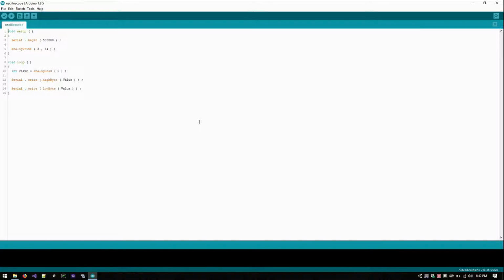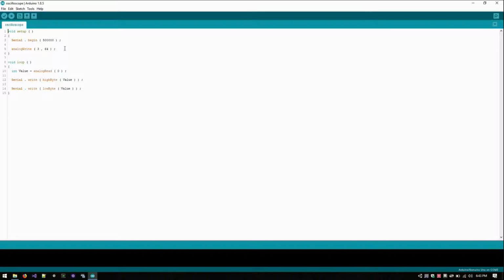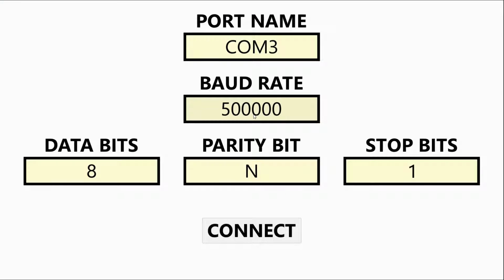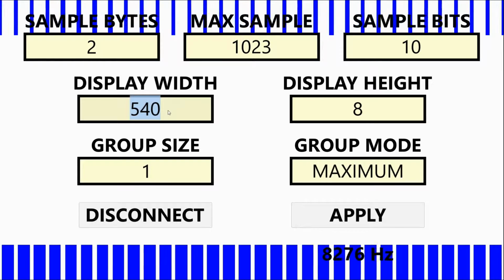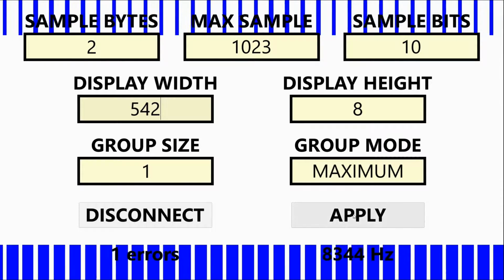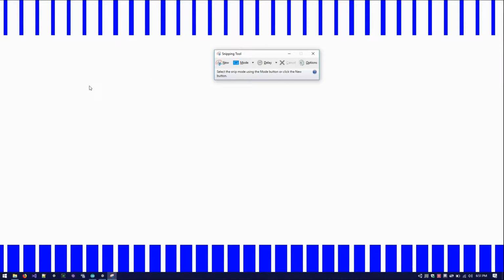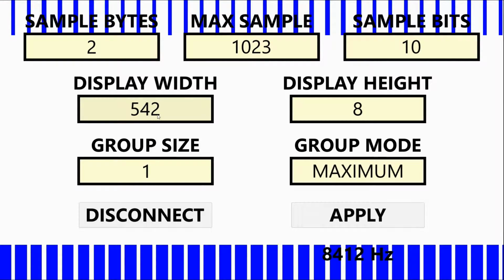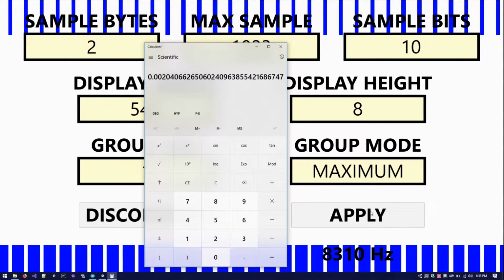PWM - Pulse Width Modulation - Simply Put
When you can't have actual analog output, here's how to fake it.